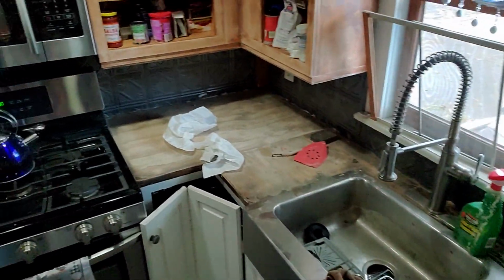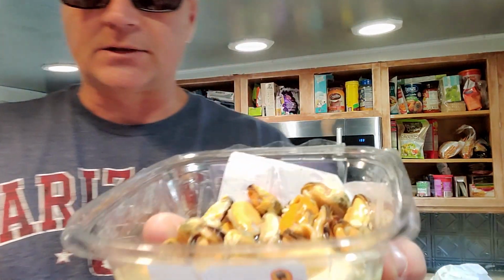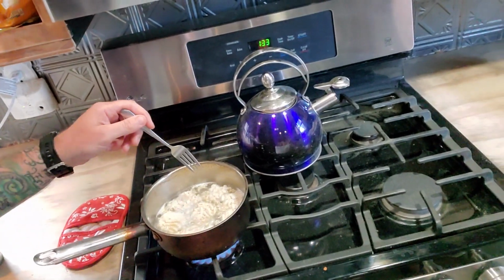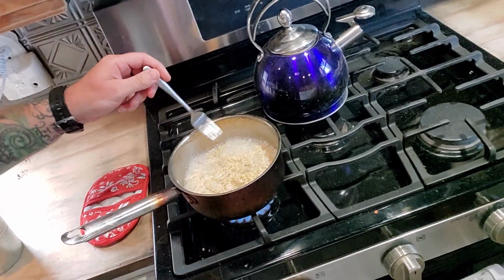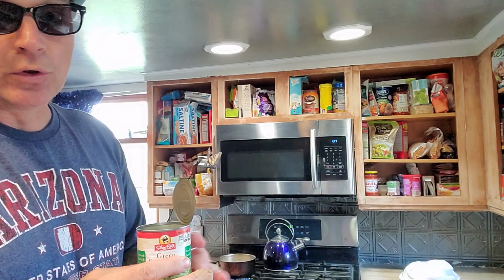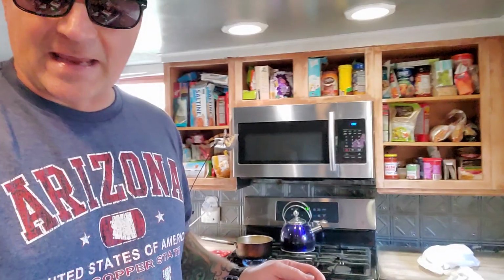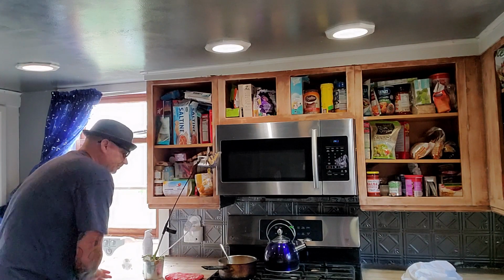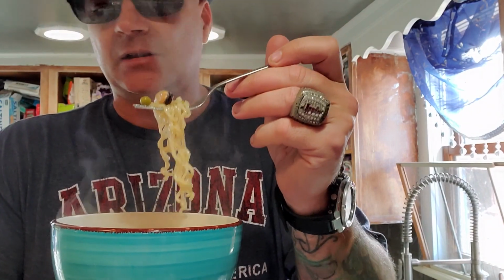dbad Gormet Ramen and a gift from Scab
an answer to Cerebral Balsy and The Shredder